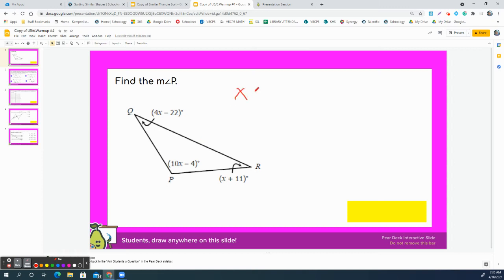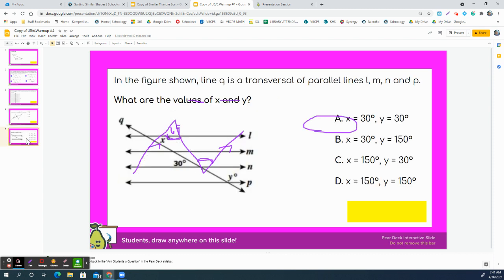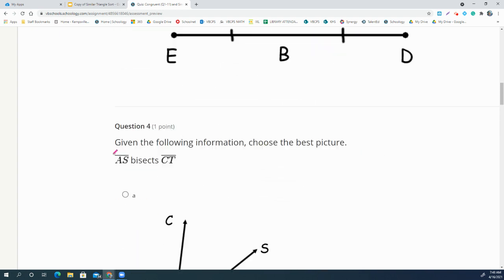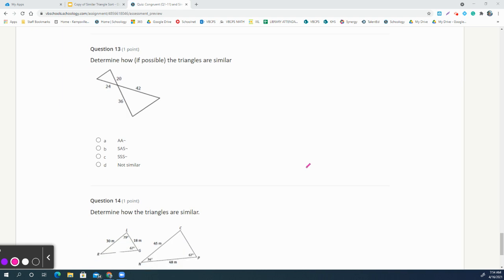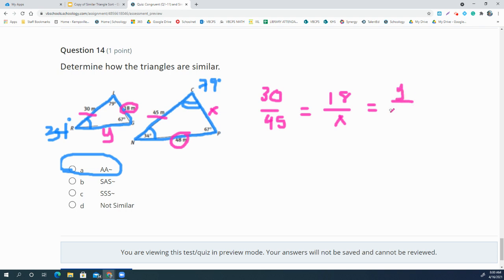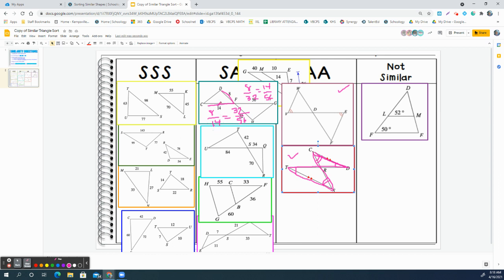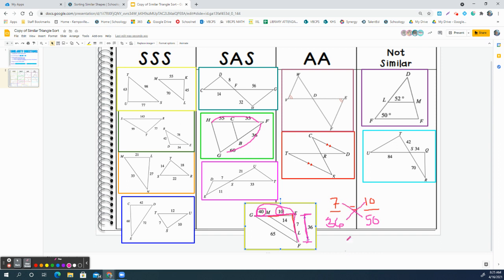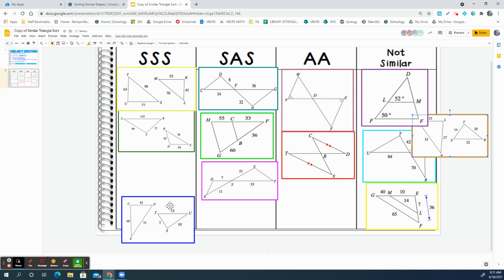Sorting Similar Triangles: Apr 16, 2021 8:41 AM